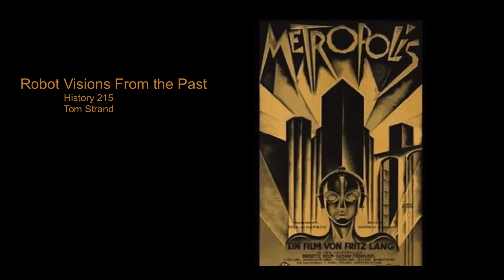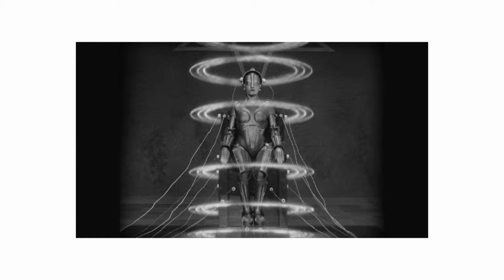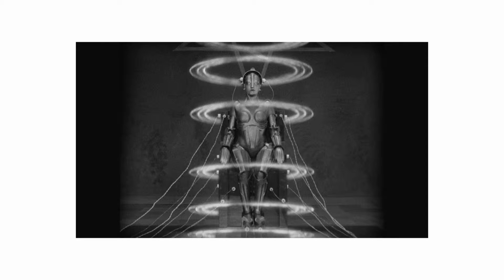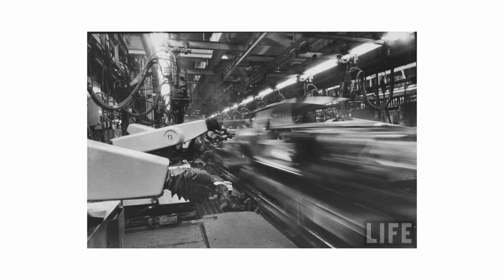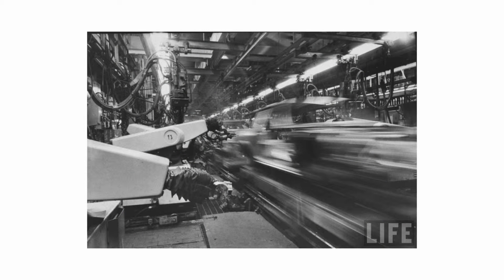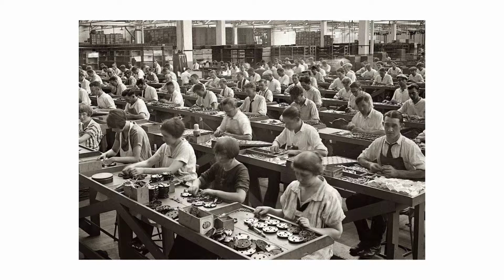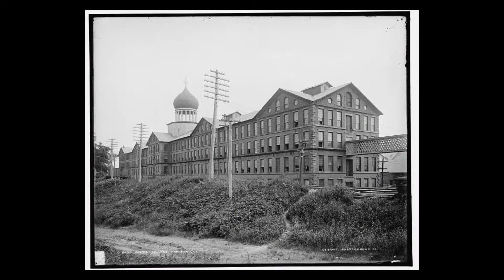Retrofuture Robot Visions History of Technology Project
This is a Pecha Kucha type powerpoint presentation on what people of the past thought robots fo the future would be like.